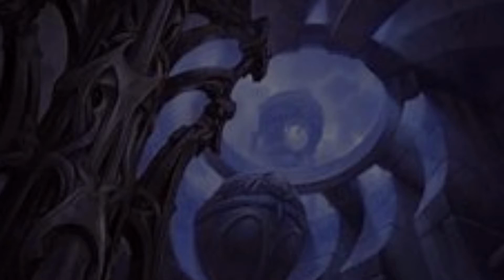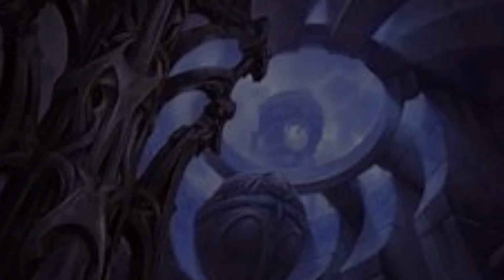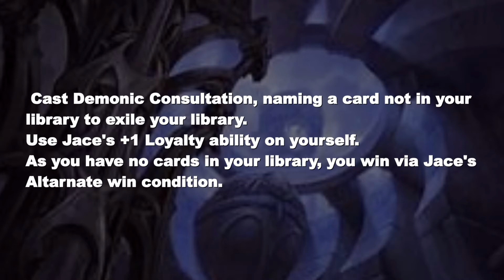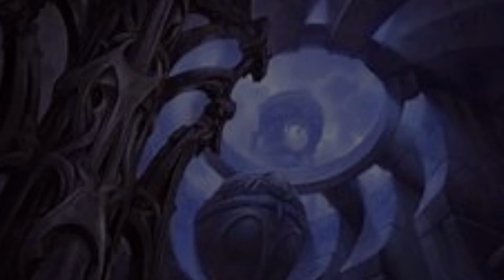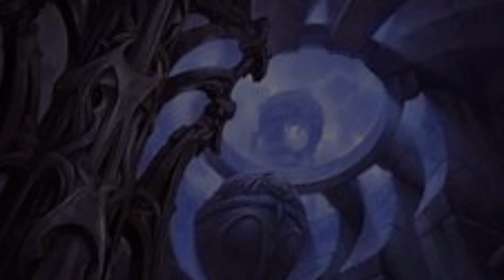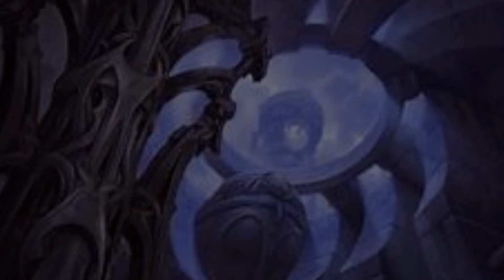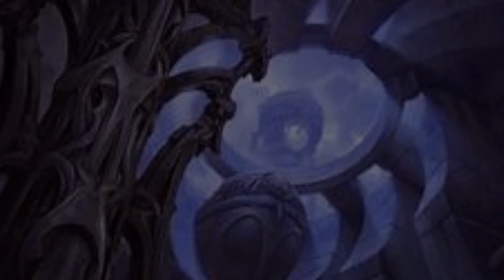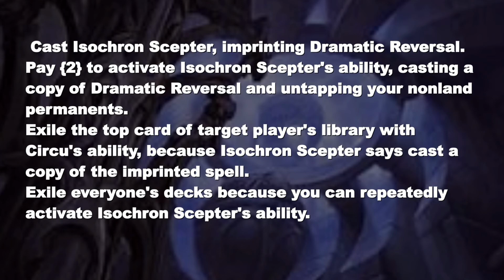Dimir combos And how to use them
cyber_slothman#3501

Follow the Cryptic commander podcast wherever you get your podcasts